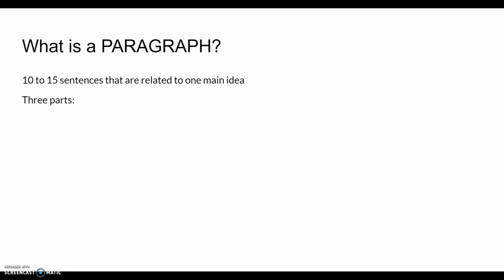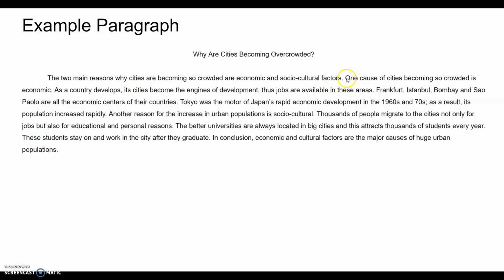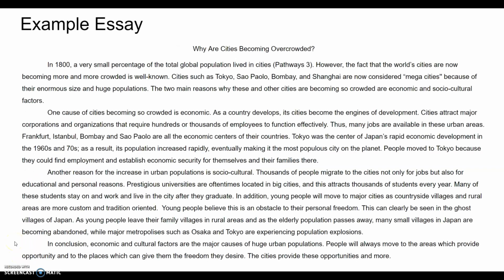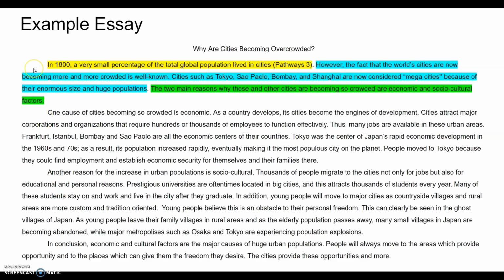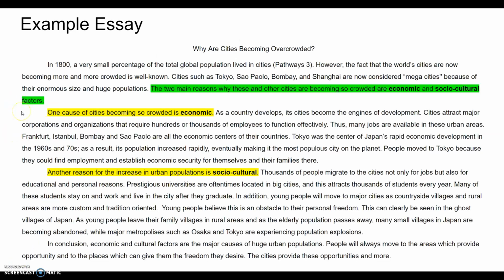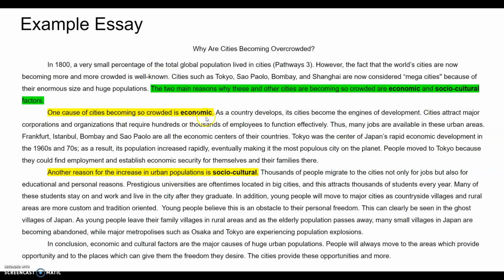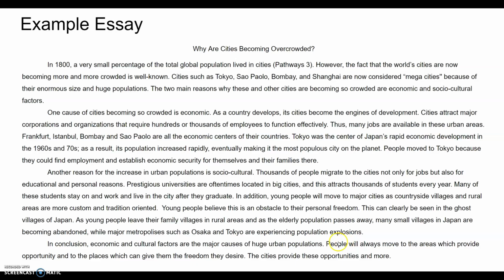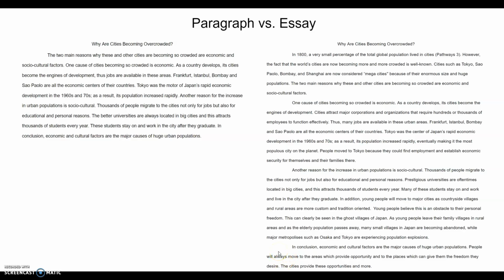From Paragraph to Essay